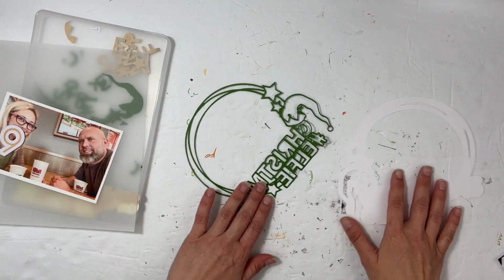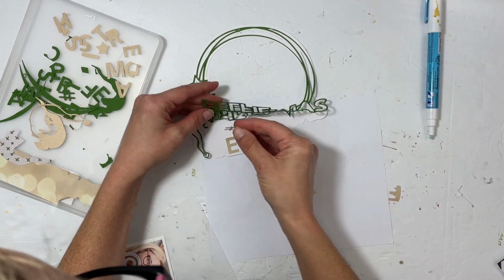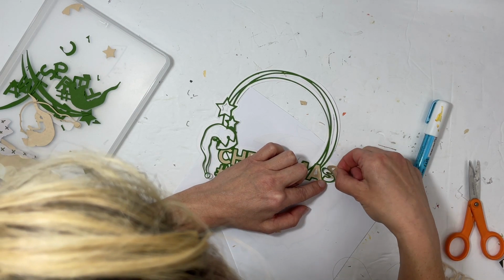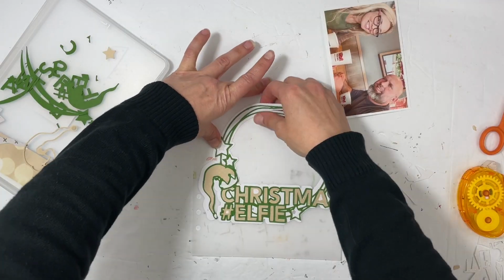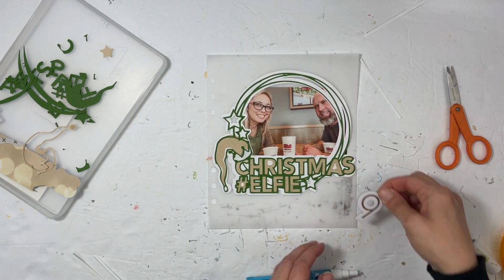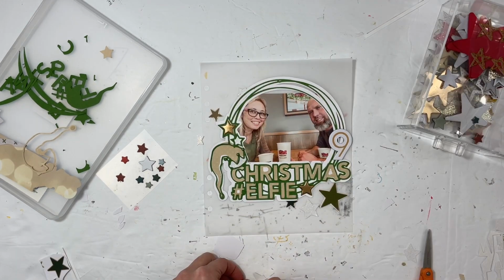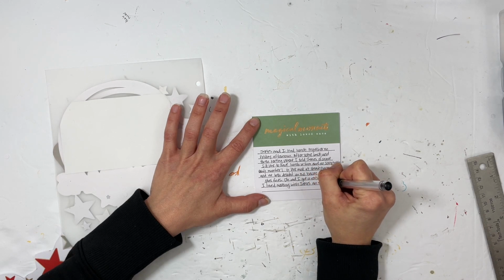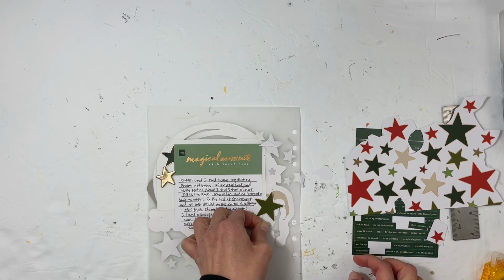December Daily | Ali Edwards | The CutShoppe | Day 9: Christmas Elfie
Hello! I’m so excited to share Day 9 for my December Daily 2022 and I'm documenting a lunch out with my husband.

I used a cut file from @AshleyHorton shop called The CutShoppe and the file is called Christmas Elfie. I'm loving learning more about cut files and how to pack the cut files with paper.

❤️HELPFUL LINKS ❤️
** Ali Edwards December Daily

** AMAZON SHOP

** Epson Value Glossy Paper 4x6 100 Sheets

** Clear Sticker Paper